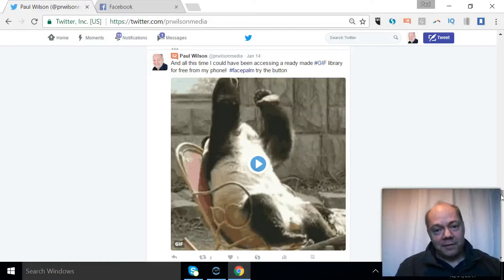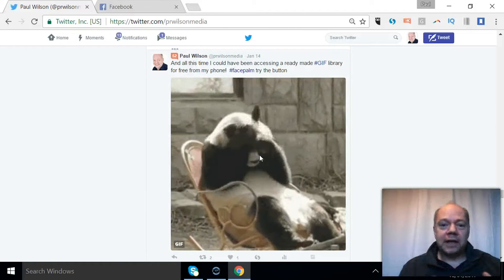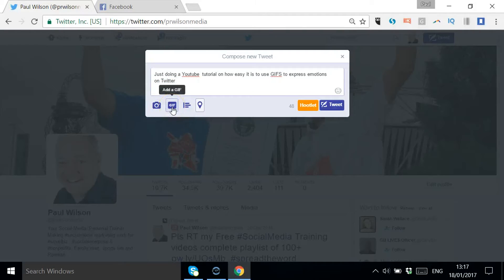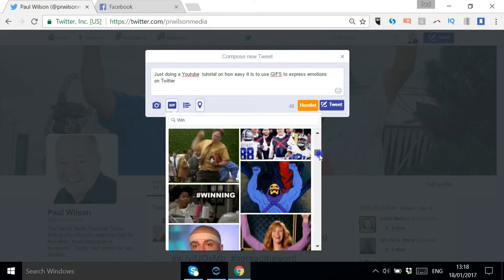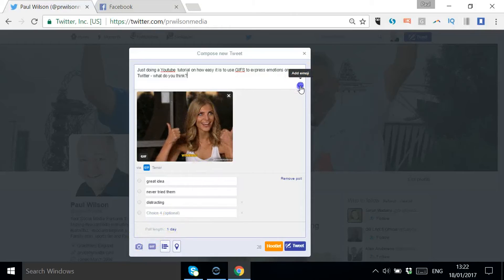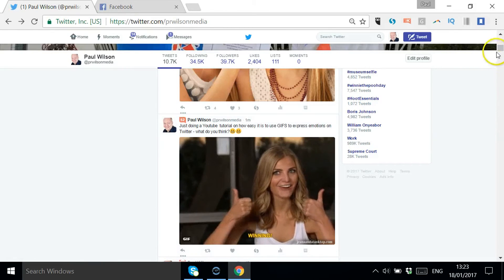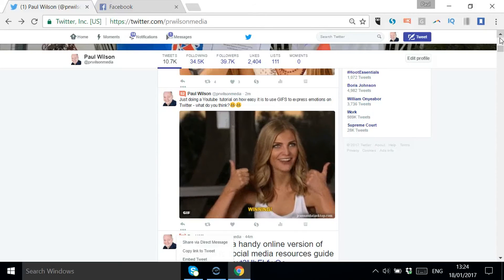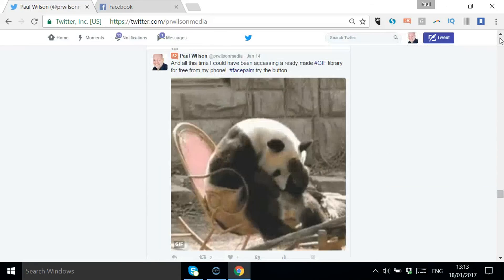How to tweet a GIF 2017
How to post GIFs on Twitter 2017

Have you ever been watching the conversations on Twitter about maybe your favourite programme and then somebody pops up with a perfect GIF image , a quick emotional capture of what they are doing, like this for a Facepalm.

I'm Paul from PRwilson Media your social media personal trainer and I , as I admit here only recently realized that you can actually instantly access GIFs , these little moving 2 second clips to express your emotions , how you are feeling, straight from the Twitter interface. And I'm going to show you how now.

OK as you are logged in to Twitter you go to a normal tweet so click on the tweet icon and here next to the camera you've now got GIF. Let's just do a quick tweet. So just bear in mind that if you were to add a photo you wouldn't be able to add a GIF. And similarly if you added a GIF you can't have an additional picture. But they certainly stand out really strongly in the newsfeed. You click on GIF and immediately you get the option from A to Z essentially of Agree, deal with it, do not want , eyeroll , fist bump there's a huge range. Let's pick one out - so I've selected win and let's just take a look to see if there's any good ones. That will do , thumbs up. And just for completion I've added a poll which you can also do from these options below so there's add a poll , as I say the photo icon is greyed out so you can't add another picture. We've got the poll we can even add emojis the old classics - so you can search through the emojis the smiley faces and we're good to go. Let's just click tweet. And there you go it's displayed. So now it depends on what settings you've got, whether they'll play automatically any sort of mini clips or videos. Obviously people can scroll up and down and scroll past them. I think it's just something that will add an extra dimension. I wouldn't suggest you add a GiF with every twitter post , but do use a mix of pictures , actual live video would be great as well. So would love to see your comments below - is this something that you want to use more of, Are there enough GIFs to choose from? What do you think. So I'm Paul from PRwilson Media your social media personal trainer. Take a look on the YouTube channel. If you search for free social media training on YouTube number 2 not yet number 1 in the list will be a list of 104 videos that I've produced on all the different social media topics and I'll be creating more and more as we go forward over the next few months in 2017. So hopefully see you in one of those videos soon. Cheers, all the best, Bye!